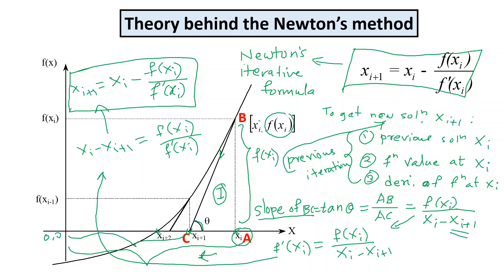Remote Lecture-1: Introduction to Newton's Method to solve Nonlinear Equations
This lecture discusses the theory behind Newton's method- a numerical technique to solve nonlinear equations. Using simple geometry, an iterative formula for the method is derived.